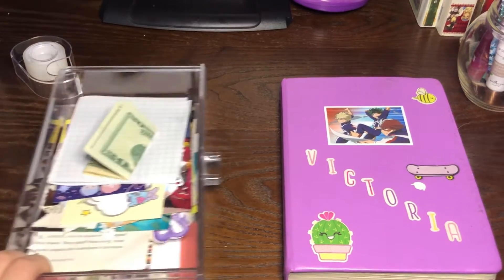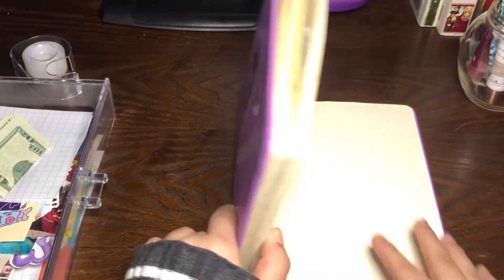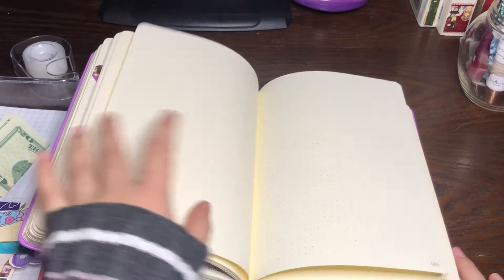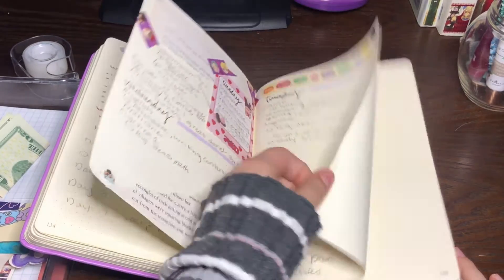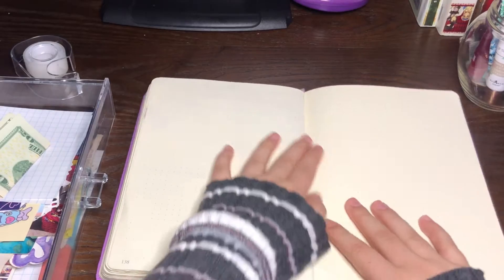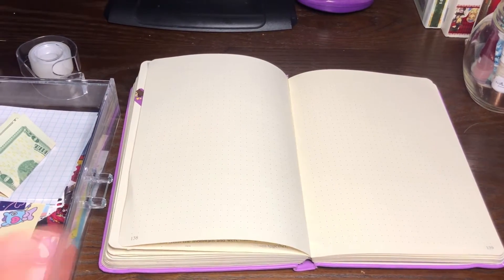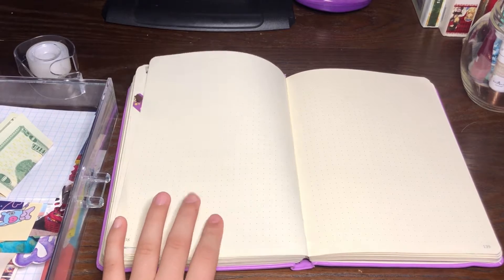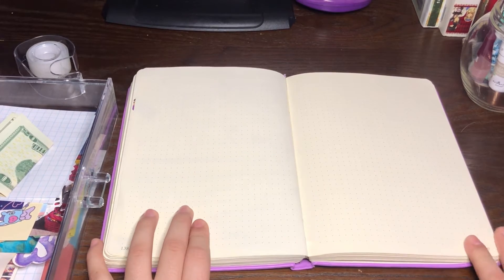2021 BULLET JOURNAL SET UP! | Victoria Aguilar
Hey everyone! Thanks for clicking onto today's video

Bullet Journals have been a pretty popular thing in the study community. Now that I have been doing Bullet journalling for a full year now, Why not make a 2021 set up :)  If you want me to make a video talking about what frustrates me about the study community, leave a comment down below

Editing apps:
Video: Villo, InShot
Thumbnail: Phonto and Picsart
FAQ:
when's my birthday?
July 11th

15

What grade am I in?
9th grade (freshman)